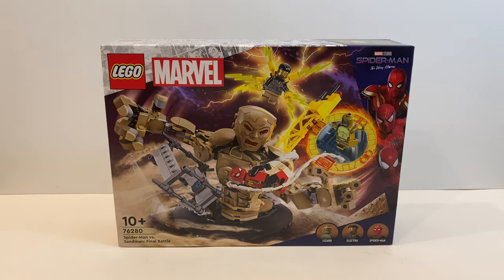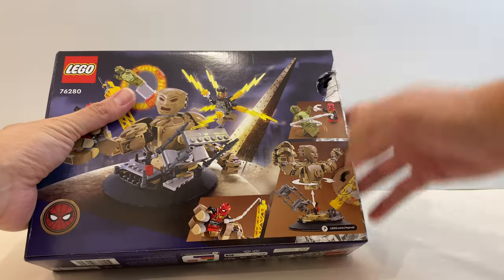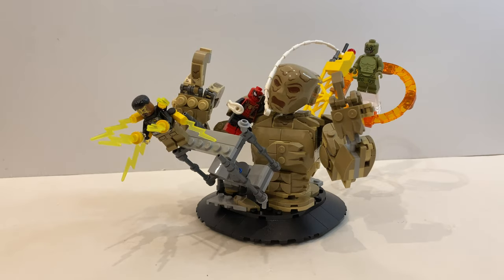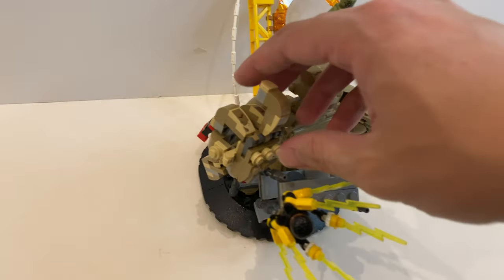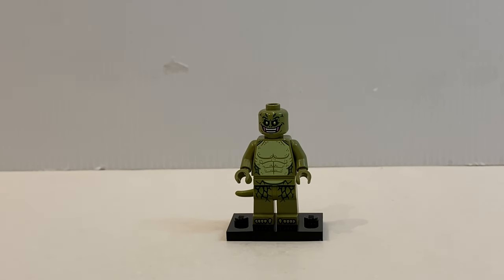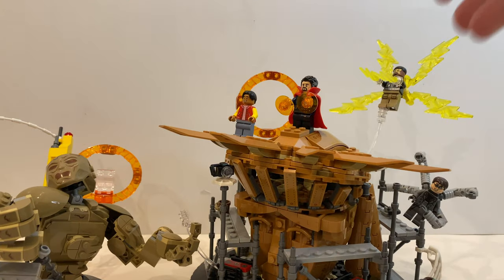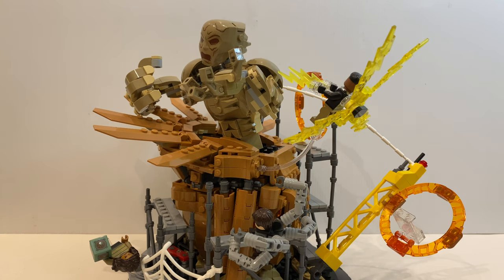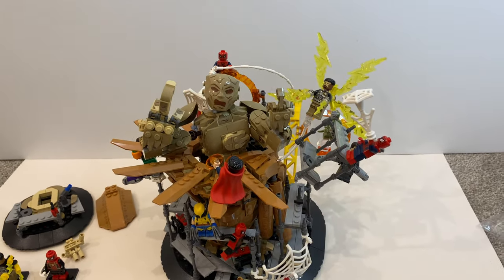2024 LEGO Marvel 76280 Spider Man vs. Sandman: Final Battle SPEED BUILD & REVIEW!!!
Here is my speed build & detailed review on 2024 LEGO Marvel 76280 Spider Man vs. Sandman: Final Battle!

Make sure you stay until the end of the video, because I will be combining this with the Spider-Man Final Battle set from last year!

IMPORTANT NOTE:
This video is a share of my own opinion of my collection and intended for like minded Lego Collectors.  If you are under the age of 13, this video is not for you and please skip this video.